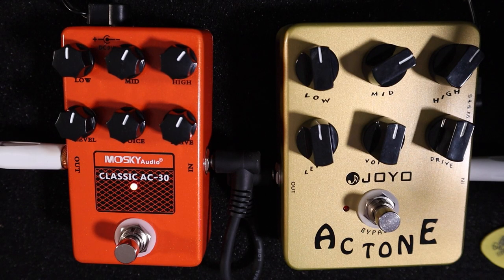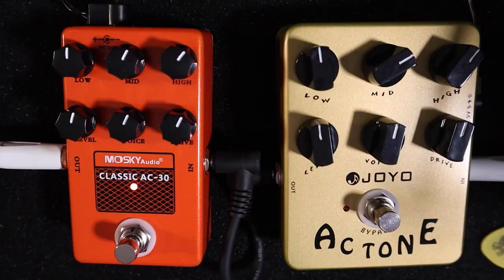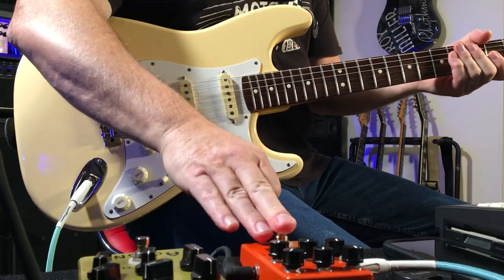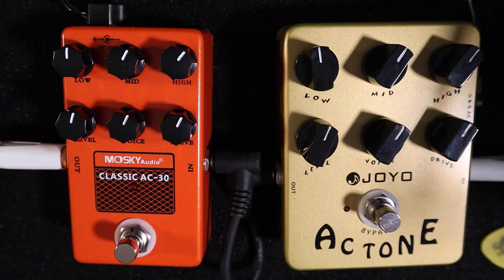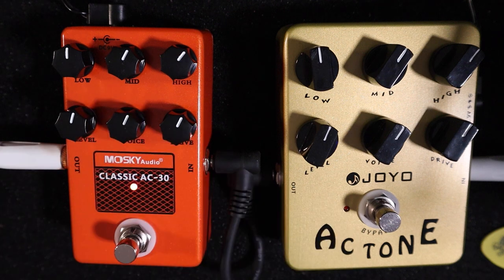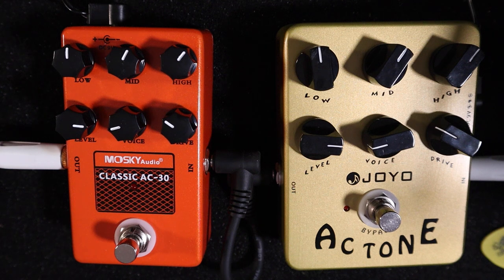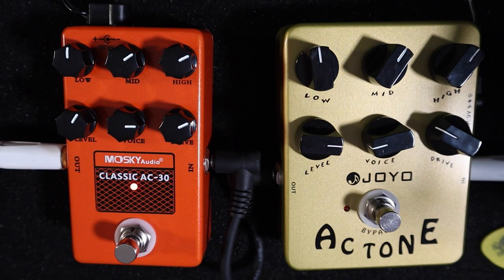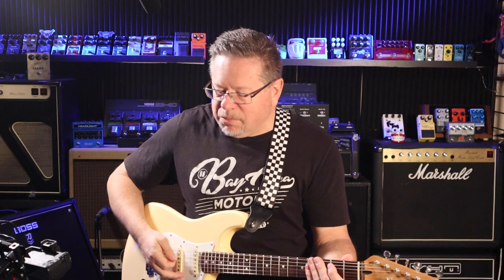Mosky Classic AC-30 Vs JOYO AC Tone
Its a SHOOT OUT!
These are 2 great pedals that let you go direct to the front of house... or a PA speaker... or computer monitors...

JOYO AC Tone - British Amp Emulator Pedal
The AC Tone guitar pedal is designed primarily to be used in place of an amplifier when you are recording direct into your computer, or plugging straight into the mixing desk in a PA system. Replicating the iconic Vox AC30 amp sound, this pedal is a great time and space saver when you need to capture that classic British rock sound in your recordings, but don't have the facilities or budget to spend on mic'ing up the real thing at the high volume to produce the same tones.

Built in speaker simulation is an integral part of the CLASSIC Series circuitry. Each model is tuned to match the speaker/cabinet of that amplifier. It is designed for a smooth, even response as
would be achieved by a multiply-miked cabinet, without the peaks, valleys, and notches associated with single miking.The shape of the speaker curve will not adversely effect or interfere with the
frequency response of your own cabinet.There is no need to defeat the speaker simulation circuit when using it with a guitar amplifier.The speaker simulation works in tandem with the EQ controls to custom tailor the overall sound.